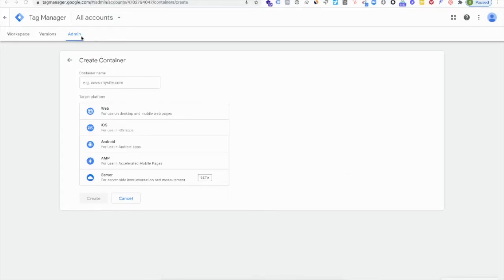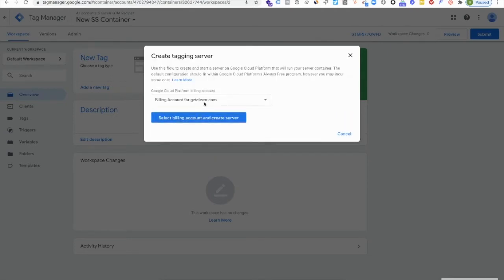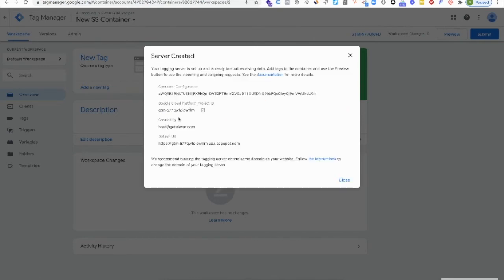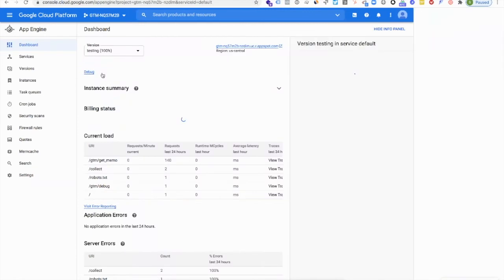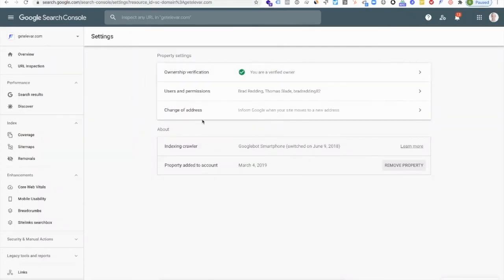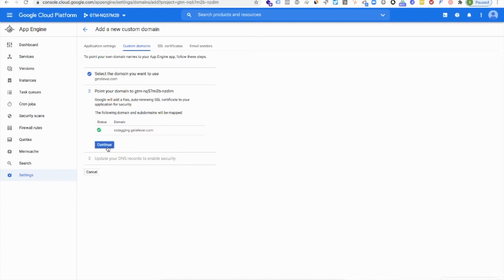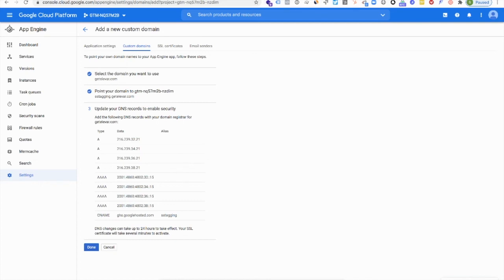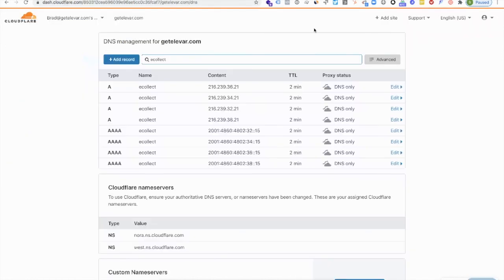How To Create Server Side Container in Google Tag Manager and Connect To Custom Subdomain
Learn how to create a new server side GTM container, connect it with Google Cloud, and map to your own custom subdomain for your Shopify store.